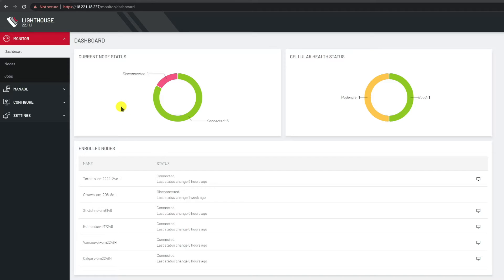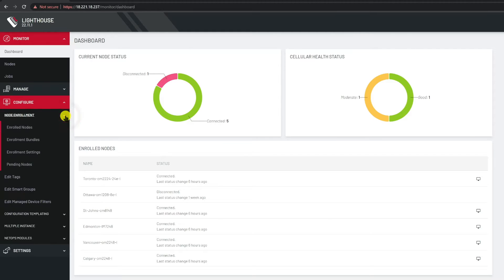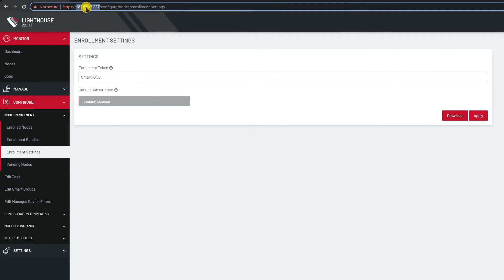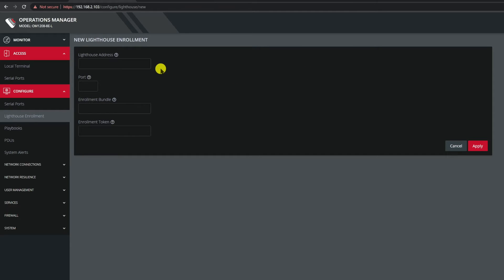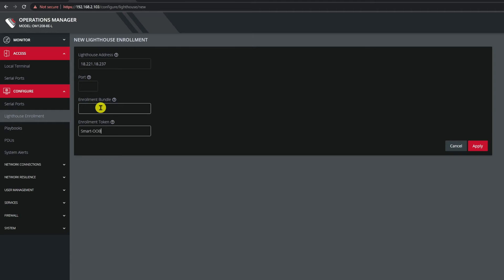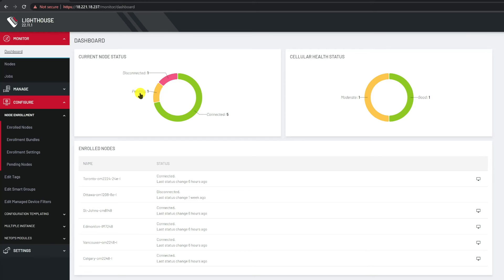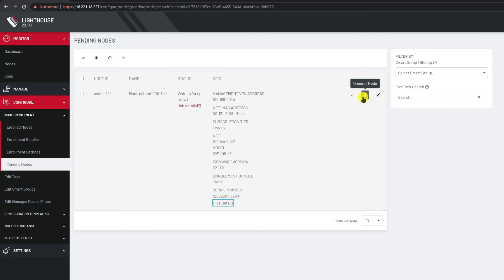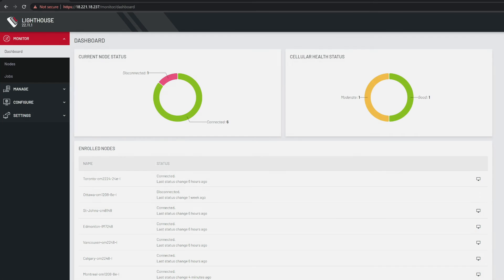Enrolling an Opengear node into Lighthouse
OPENGEAR HOW-TO VIDEO SERIES

In this video, we will discuss preparing Lighthouse for an Opengear node Enrollment, starting the enrollment process from a node, and approving it via Lighthouse.

Key moments:
00:00 - Configuring a Lighthouse token
01:50 - Starting the Enrollment Process
03:41 - Approving the node in Lighthouse